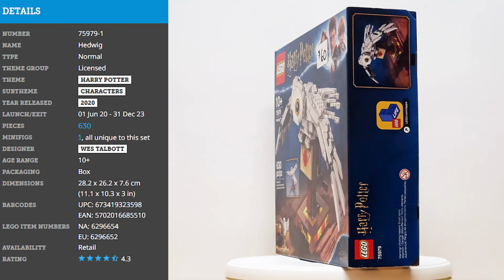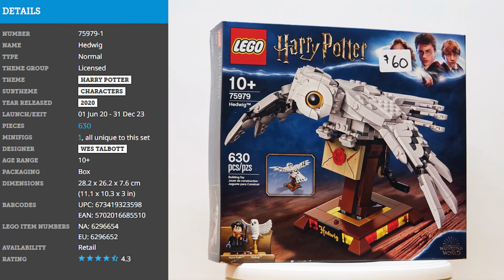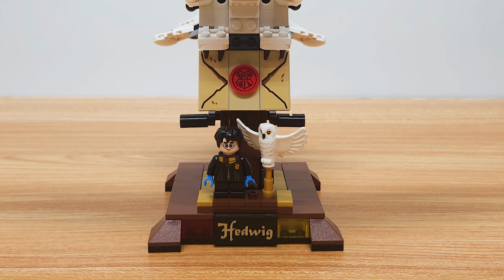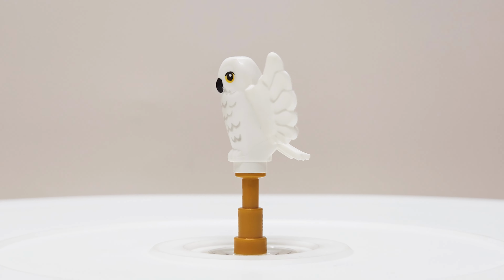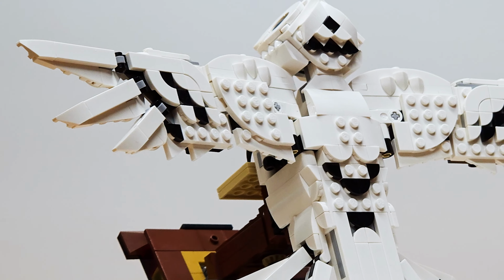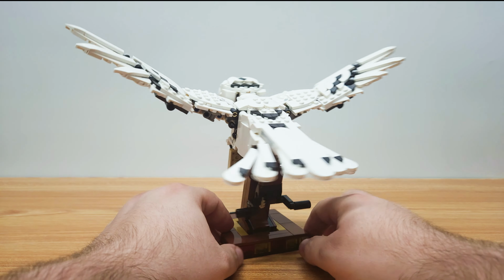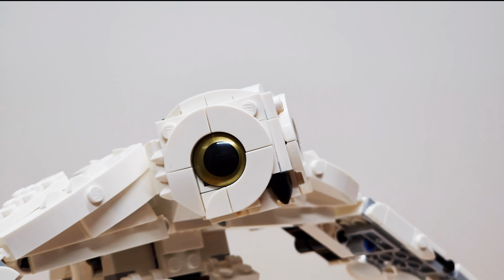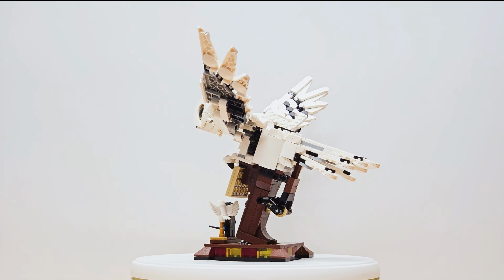Hedwig Special Delivery! With Realistic Flapping Action! | LEGO | Harry Potter | 75979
Join us as we check out this Lego Hedwig from Harry Potter. With Realistic Flapping Action!

Set 75979

Gear used:
DJI Osmo 6 Handheld Gimbal
DJI Osmo 2 Handheld Gimbal
Samsung Galaxy S23
Samsung Galaxy S10
Rode Wireless Go II Dual Channel Mic
Turntable Display
Studio Lights